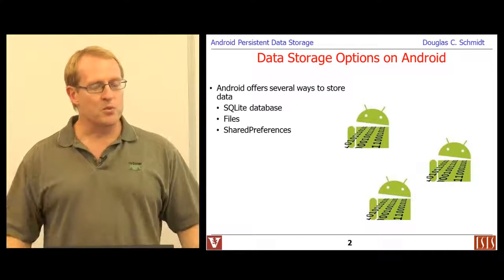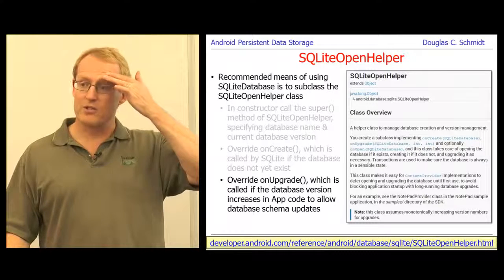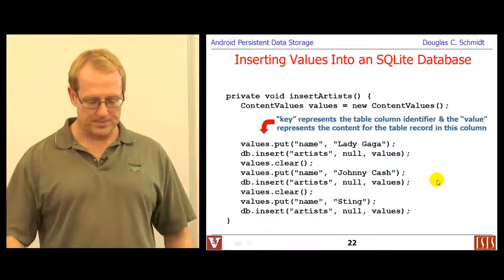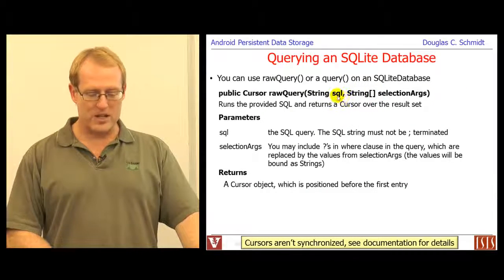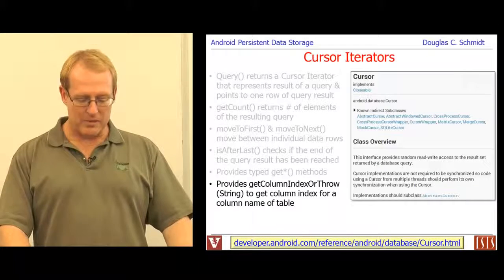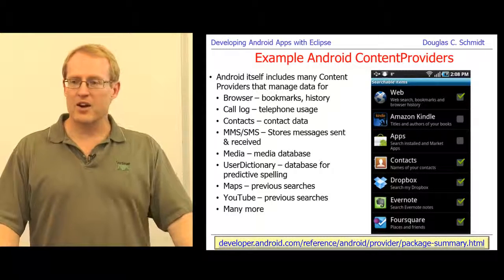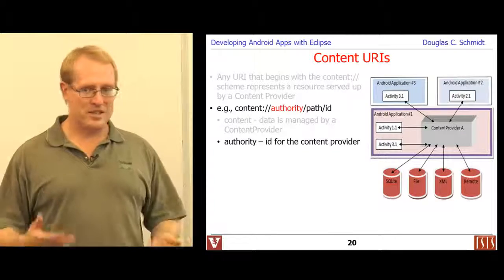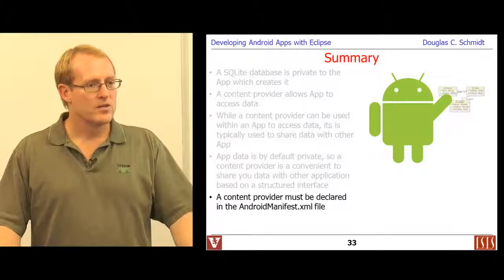Lecture 24 Android Persistent Storage and Content Providers parts 1 and 2 Copy